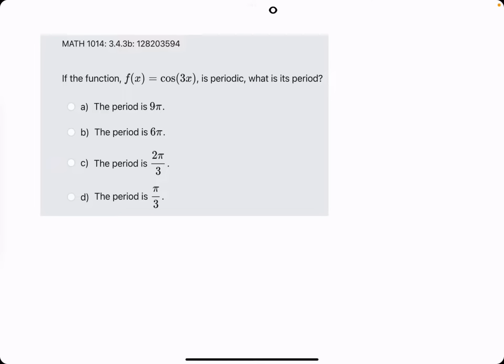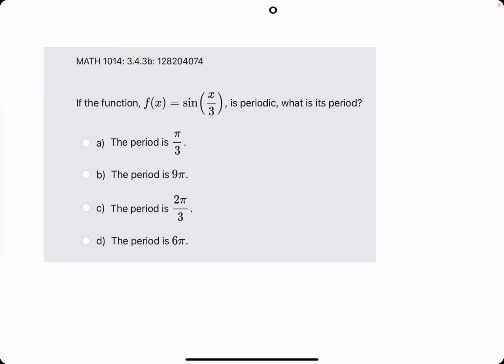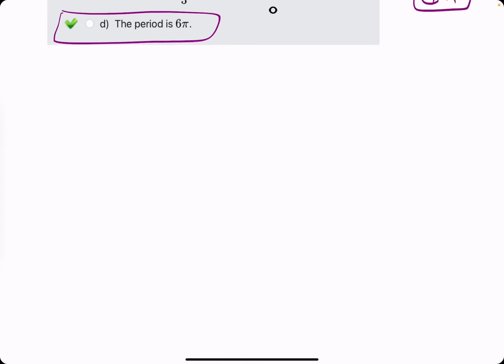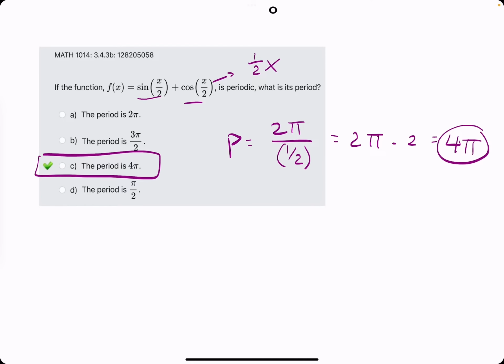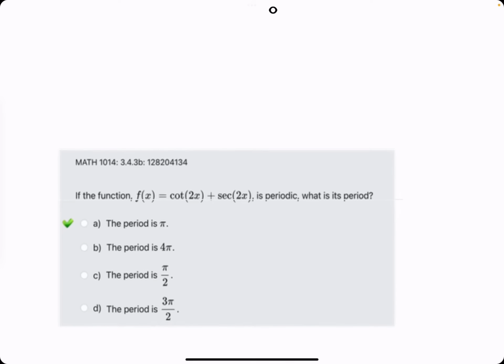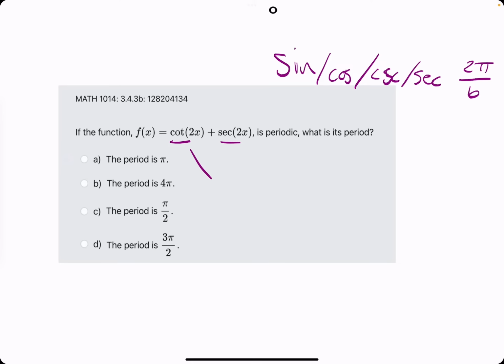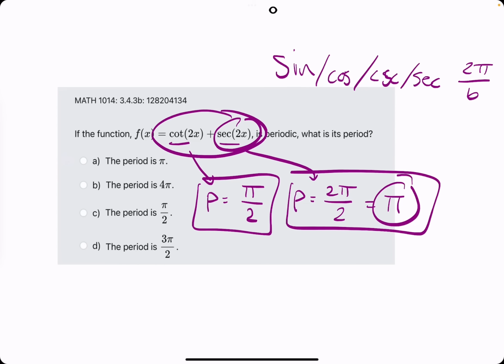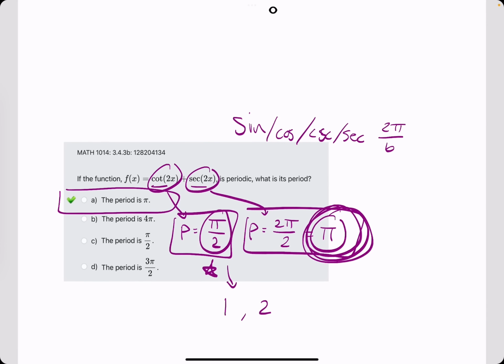Given the cosine function's equation, what's the period??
5 examples

00:00 Example 1
00:10 Period = 2pi/b for sine and cosine
00:45 Example 2
01:40 Example 3
02:30 Example 4 (tan/cot case)
02:44 Period = pi/b for tangent and cotangent
03:20 Example 5 (cot and sec case)
04:20 Go with the larger period of the two